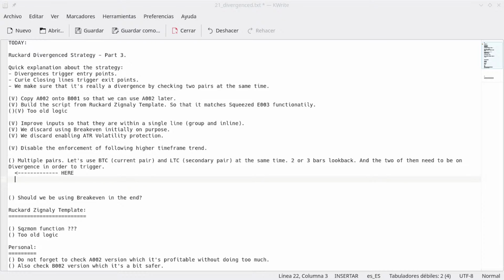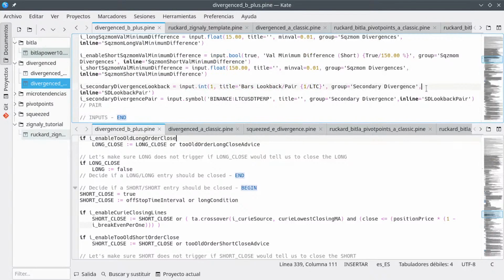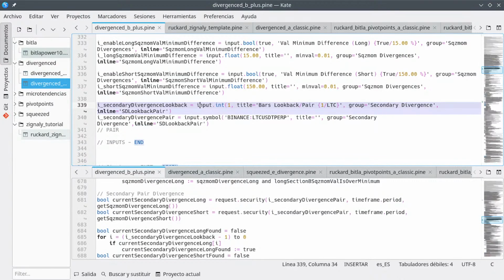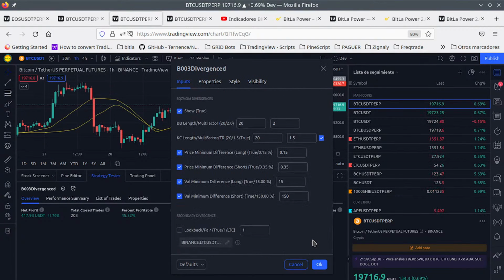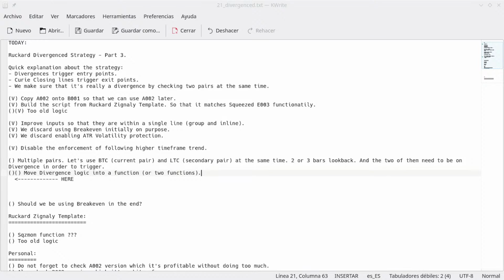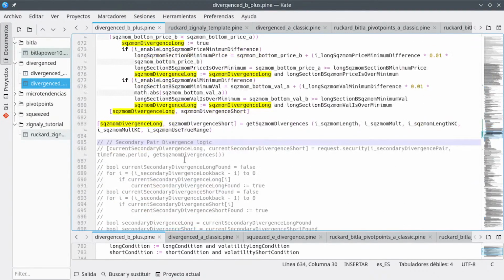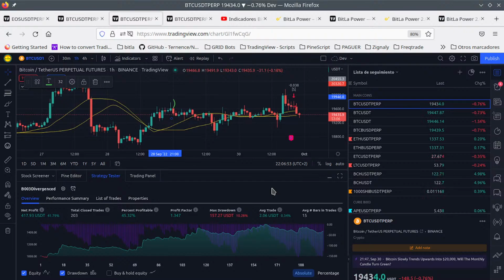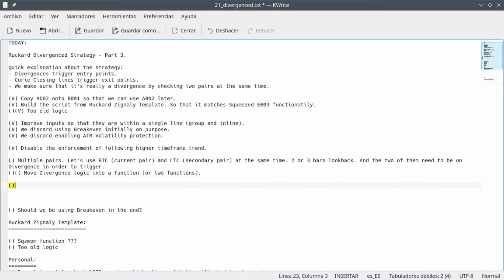Ruckard Divergenced strategy - Part 3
Step-by-step.

BEP2
* Address: bnb136ns6lfw4zs5hg4n85vdthaad7hq5m4gtkgf23
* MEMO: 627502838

BEP20 (BSC)
* Address: 0xd7fb2ba10c97ba1c96ef068a80c06c6ed31bbdc2

ERC20
* Address: 0xd7fb2ba10c97ba1c96ef068a80c06c6ed31bbdc2

TRC20
* Address: TJxJj5BmfM9jgoVwMJycYcyTbzwmz1udWw